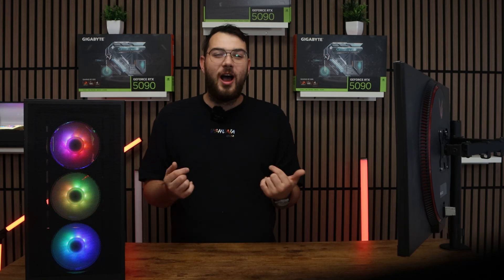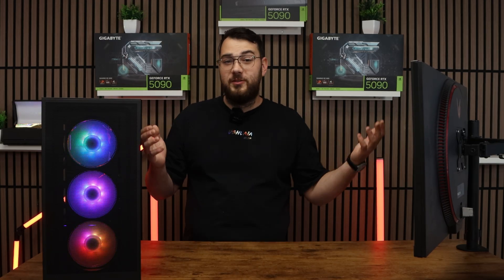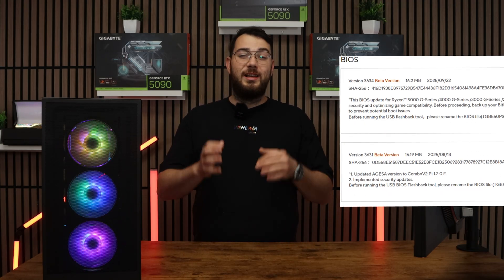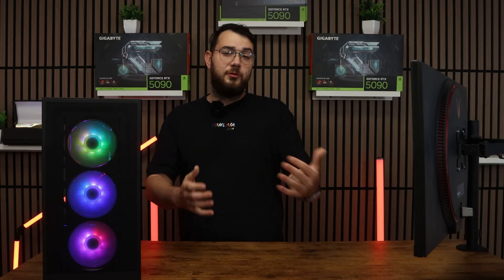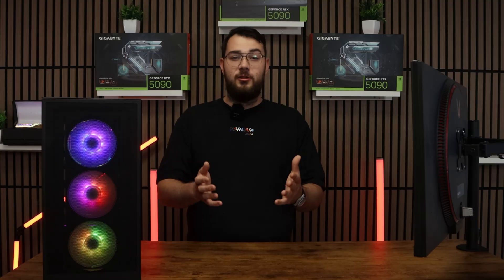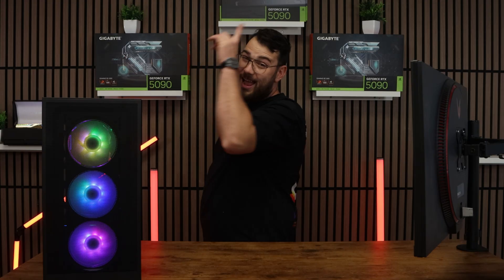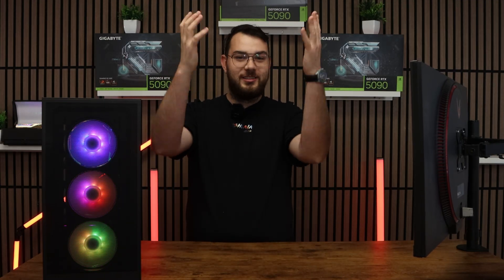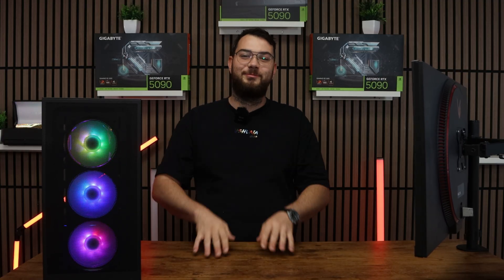How to Update BIOS on ASUS ROG Crosshair X870E Hero – Step by Step Guide (2025)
Learn how to safely update the BIOS on your ASUS ROG Crosshair X870E Hero motherboard with this clear, beginner-friendly guide.
In this video, I’ll show you:

How to find your motherboard model

Where to download the latest BIOS from ASUS Support

How to format your USB drive to FAT32 correctly

How to use EZ Flash 3 inside BIOS to complete the update

What to avoid so you don’t brick your motherboard

⚙️ This method works for most ASUS boards including:
ROG Strix X870E, TUF Gaming X870-Plus, Prime X870-P WiFi, and more.

💡 Important Tip: Always choose the latest non-beta BIOS for maximum stability unless ASUS recommends otherwise.

🧠 What You’ll Need:
– A 4 GB (or larger) USB drive
– Internet connection to download the BIOS file
– A few minutes of patience during the update

🖥️ Need help finding your motherboard model?
Press the Windows key → type System Information → look for “BaseBoard Product.”

🔥 Built by GamerTech Toronto – We build Canada’s best custom gaming PCs with same-day delivery, 3-year warranty, and industry-leading performance.